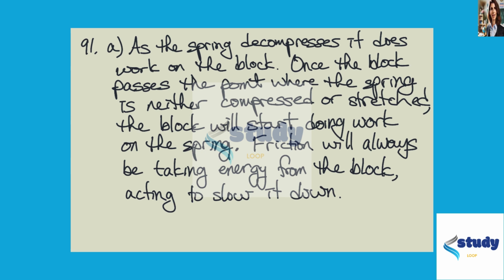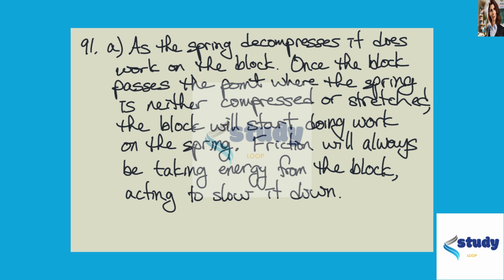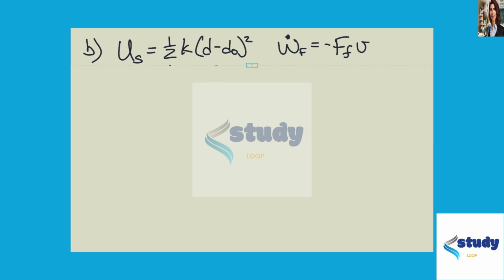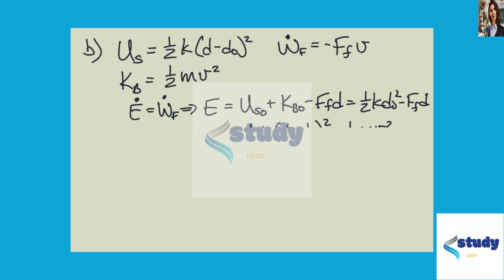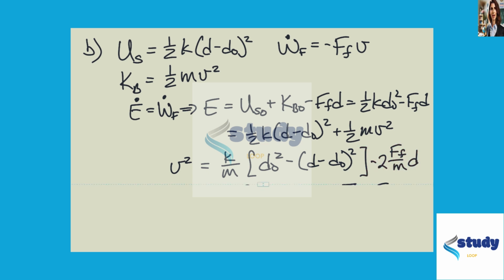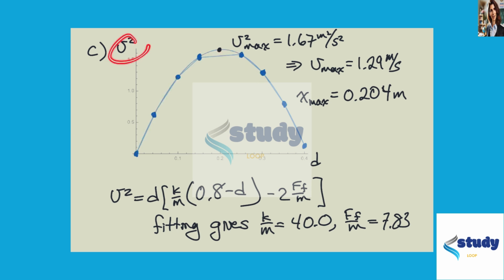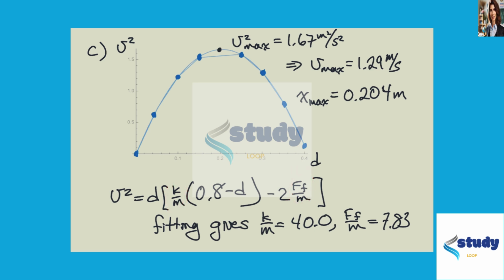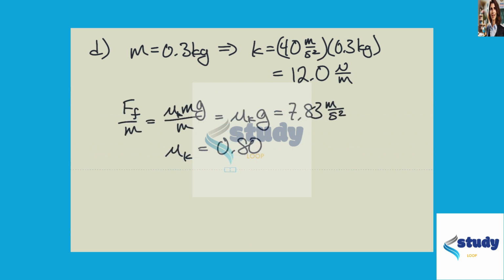In a physics lab experiment, one end of a horizontal spring that obeys Hooke's law is attached to a